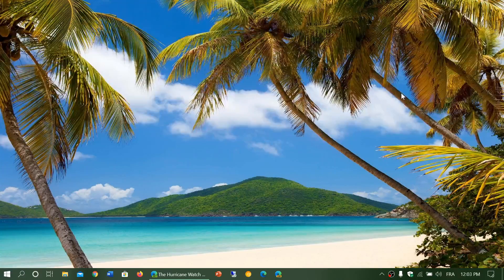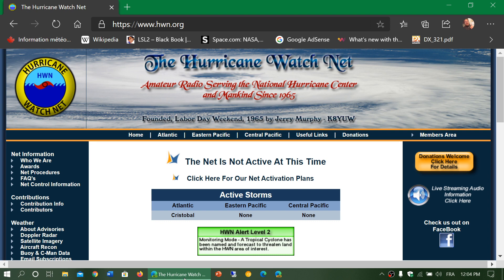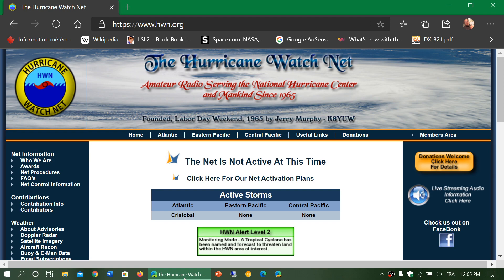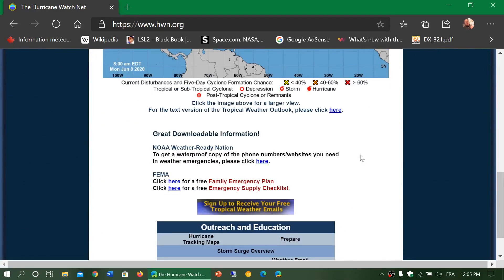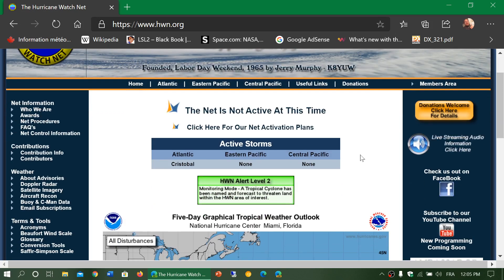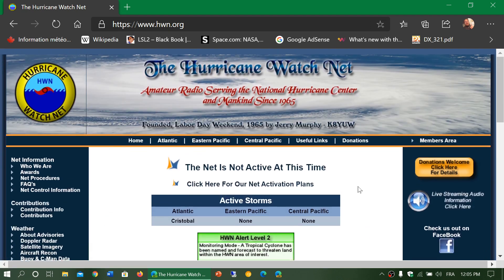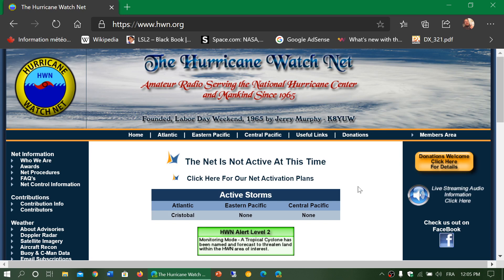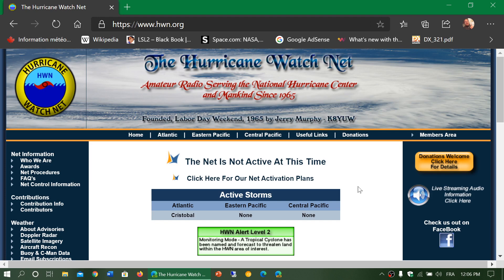Hurricane Watch Net on HF when storms are getting close to land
Frequencies :   7268 kHz LSB night  14325 kHz USB Day - Maritime mobile net everyday 14300 kHz USB